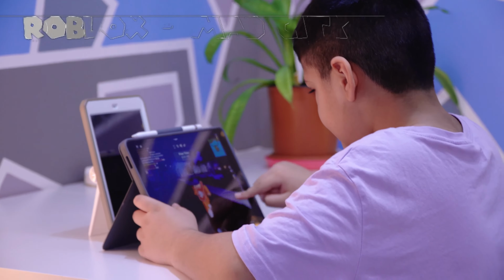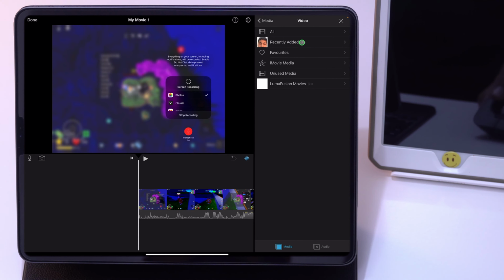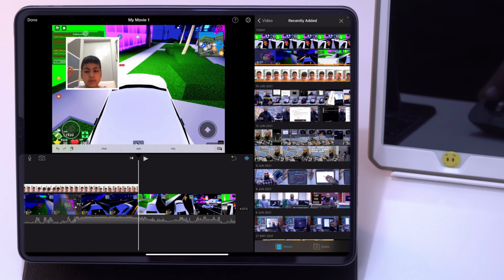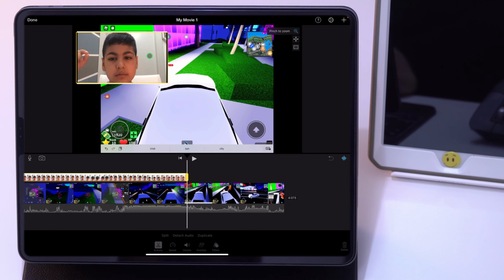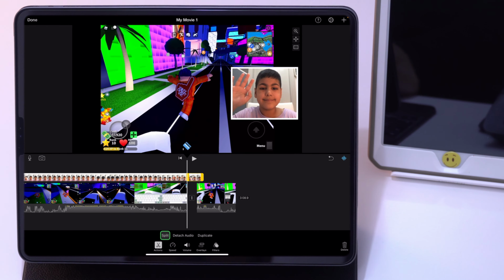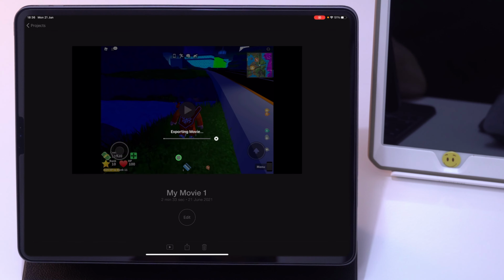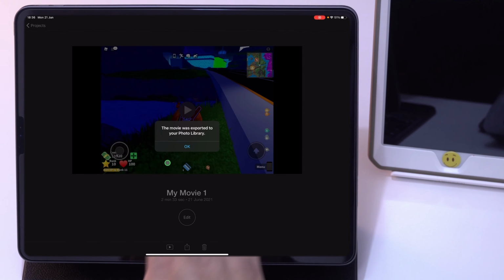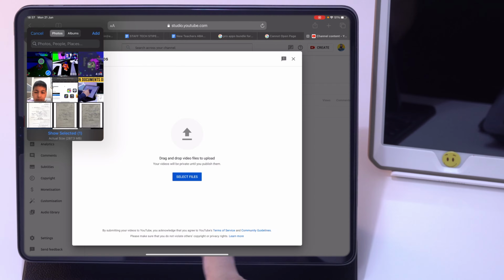How to Record iPad Gameplay w/ Face camera on YouTube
How to record and upload iPad gameplay with face cam

Great summer project for kids